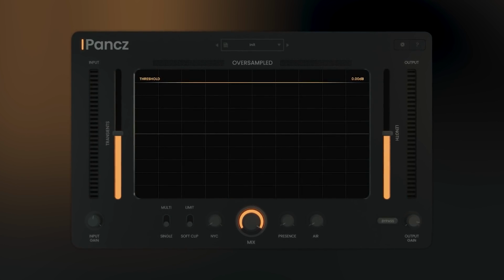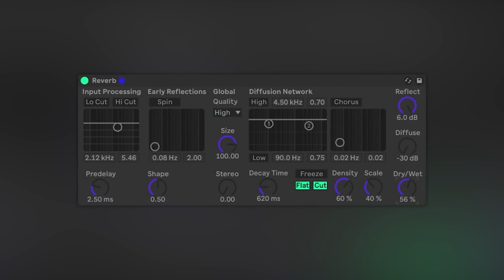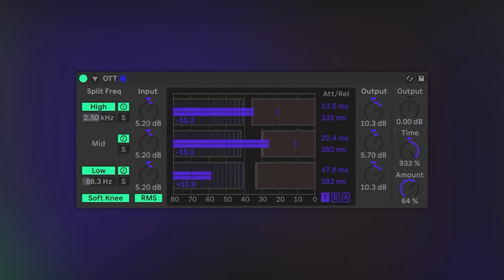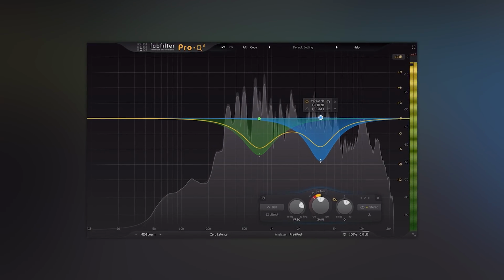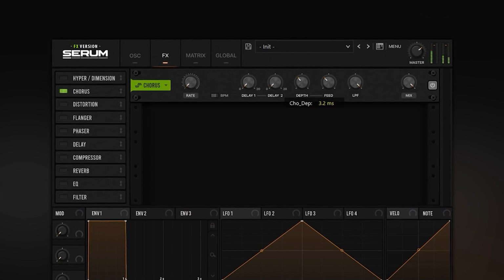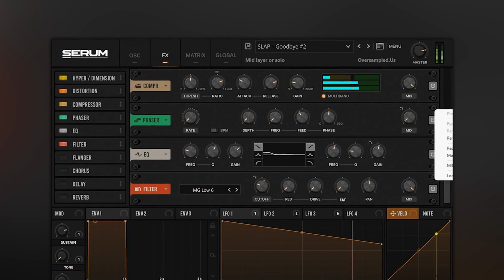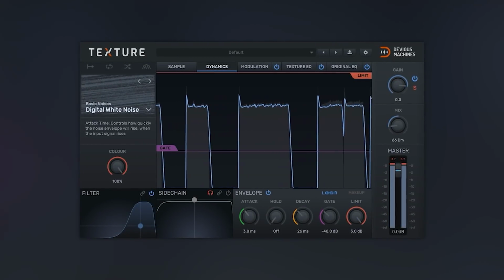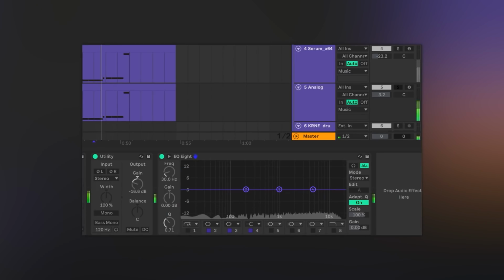Do THIS to CLEAN UP your messy sounds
This video will present to you 8 different techniques that you can use to smooth out your sounds. We will be talking about how you can make them sound blended, not so in your face and we'll also focus on reducing harsh frequencies.

Timestamps:
0:00 - Intro
0:09 - #1 - Resonance suppression
0:44 - #2 - Transient Shaping
1:11 - #3 - Reverb
1:50 - #4 - OTT
2:37 - #5 - EQ cuts
3:44 - #6 - Chorus
4:12 - #7 - Phaser
4:38 - #8 - White noise
5:34 - Outro